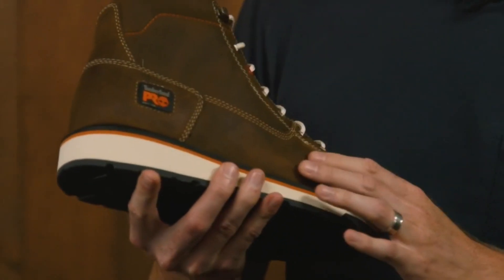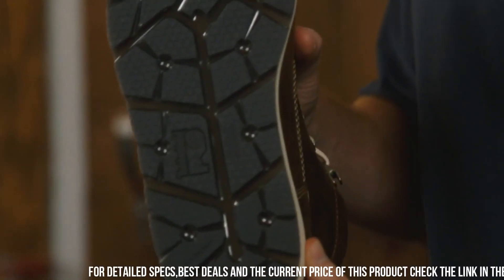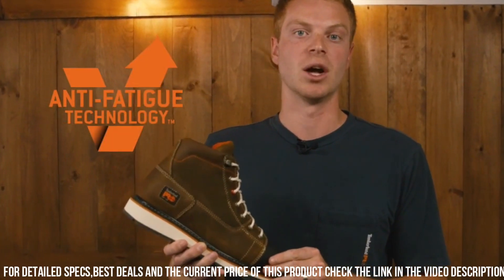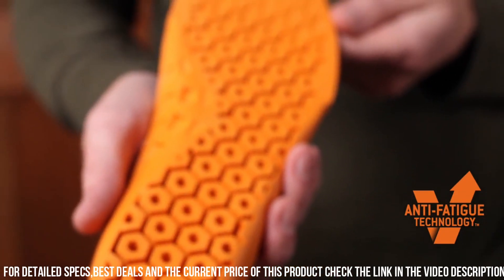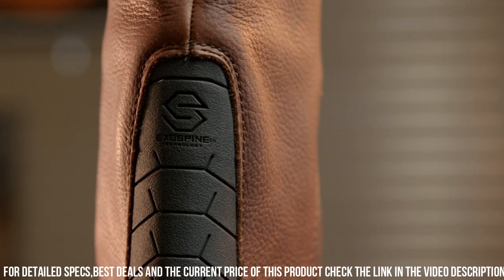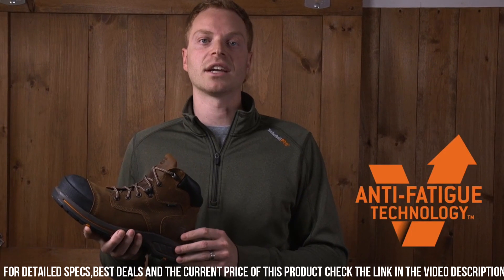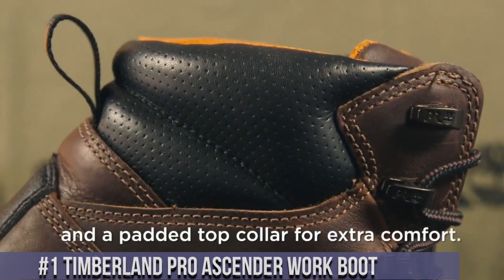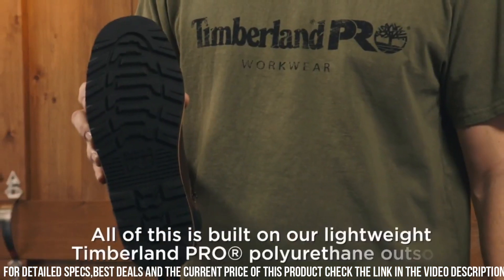Best Timberland Boots 2024: Tough call, but there's a CLEAR winner!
Are you looking for the best Timberland Boots of 2024? If you don't have time for the details, here are the top 5 best Timberland Boots in this video.

10. Timberland Men's Earthkeepers 6 Boot

09. Timberland Men's 6-Inch Premium Waterproof Boot

08. Timberland Mens Garrison Trail Trail Runner

07. Timberland Women's Courmayeur Valley Wp 6in With Shearling

06. Timberland PRO Men's, Summit 6in Comp Toe Work Boot

05. Timberland PRO Men's Gridworks Moc Soft Toe Waterproof Industrial Boot

04. Timberland Pro Men's Ridge work Mid Composite Safety Toe Waterproof Industrial Work Boot

03. Timberland Pro Men's True Grit Work Boot

02. Timberland Pro Helix HD Work Boot

01. Timberland Pro Ascender Work Boot